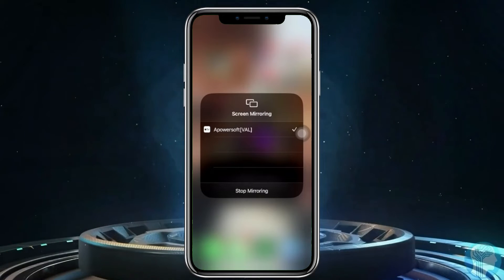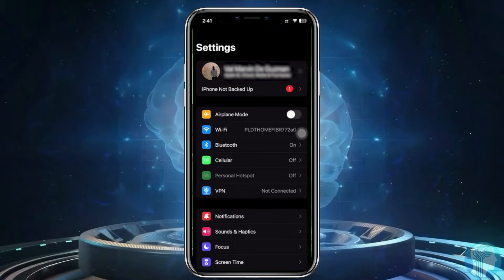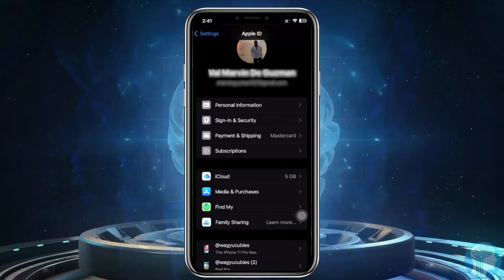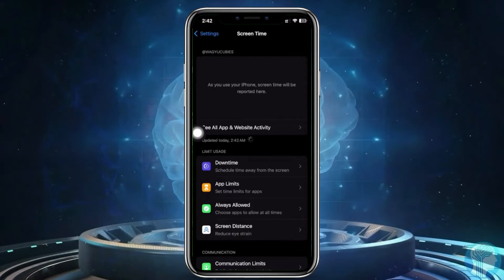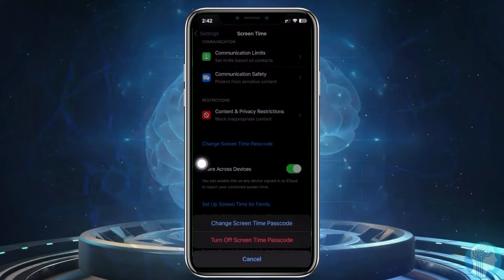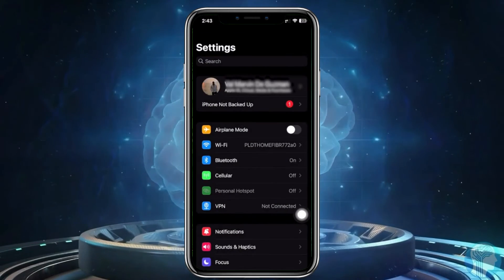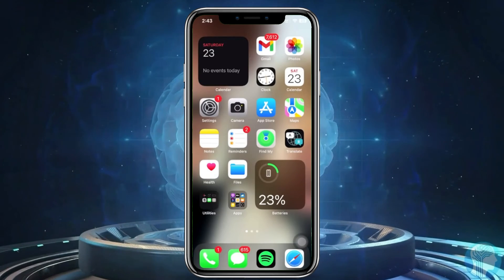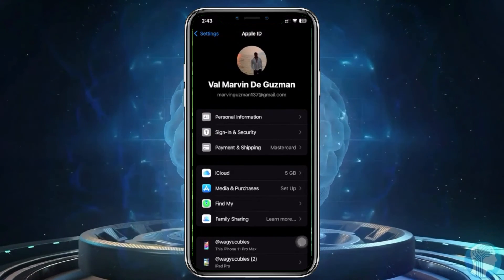How To Fix Sign Out Not Available Due To Restrictions On IOS Solved [easy]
🚫 Encountering the "Sign Out Not Available Due to Restrictions" issue on your iOS device? No worries – we've got the solution for you! In this quick and straightforward tutorial, we'll guide you through the steps to resolve and fix the problem of being unable to sign out on iOS due to restrictions.

Join us as we explore easy-to-follow solutions to bypass these restrictions and successfully sign out from your iOS device. From checking your settings to making necessary adjustments, we'll cover it all.

Let's get your iOS device working just the way you want! 📱🔒